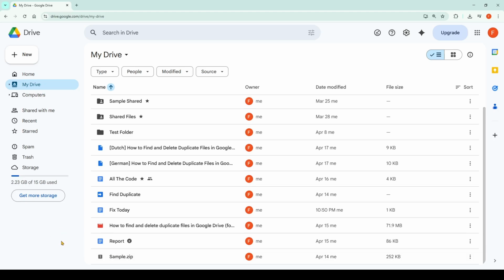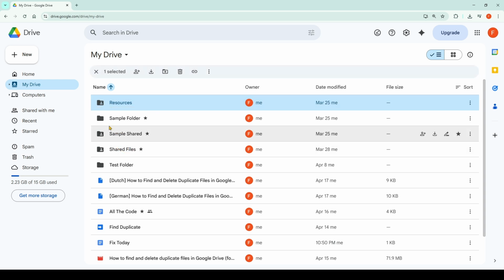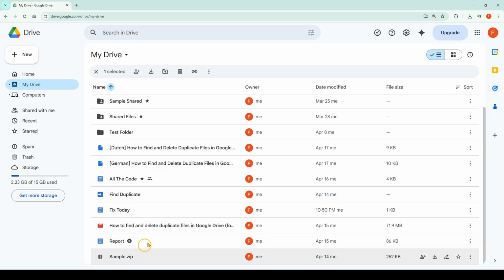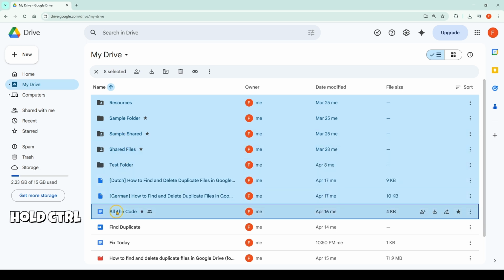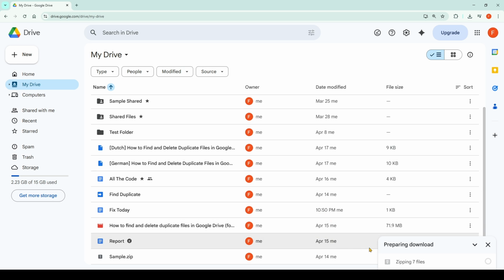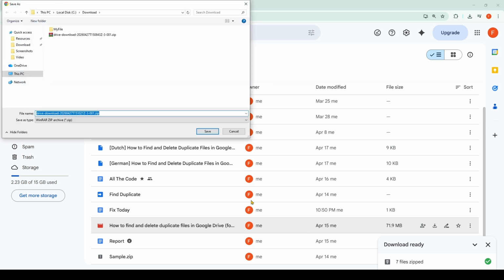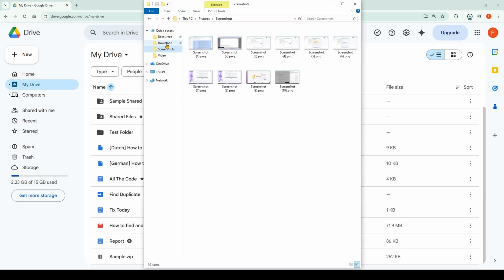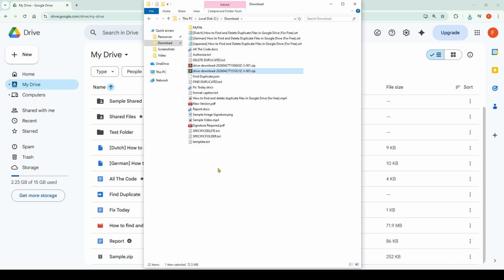How to Download Multiple Files from Google Drive (Quick Easy Method)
Learn How to Download Multiple Files from Google Drive  step by step.

In this tutorial, I’ll show you exactly How to Download Multiple Files from Google Drive  in a simple and beginner-friendly way. Follow along and you’ll have it set up in just a few minutes.

💬 Let me know if you run into any issues!